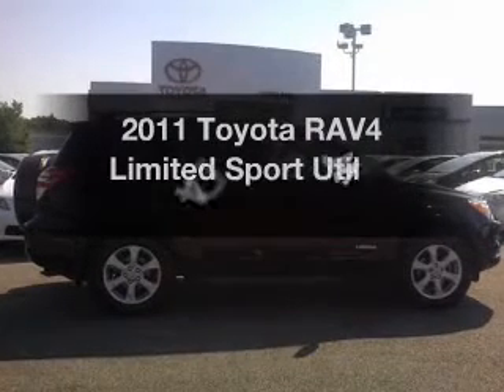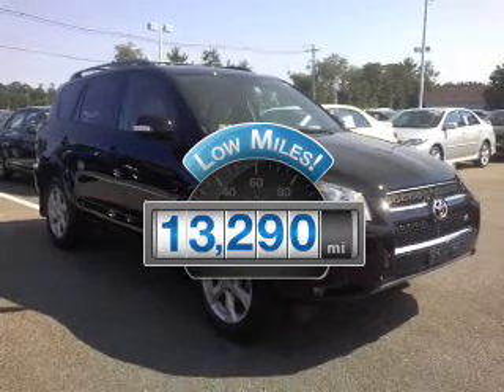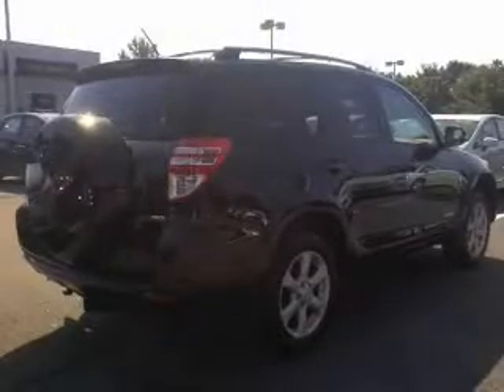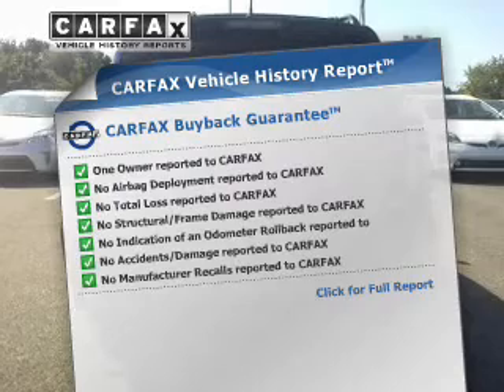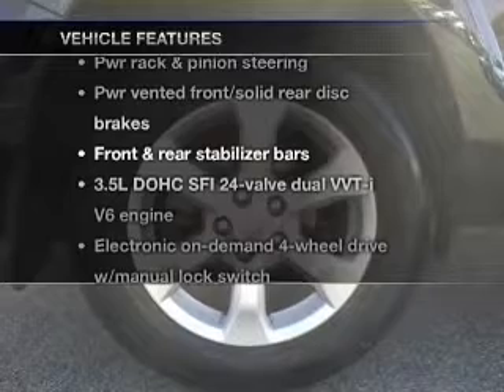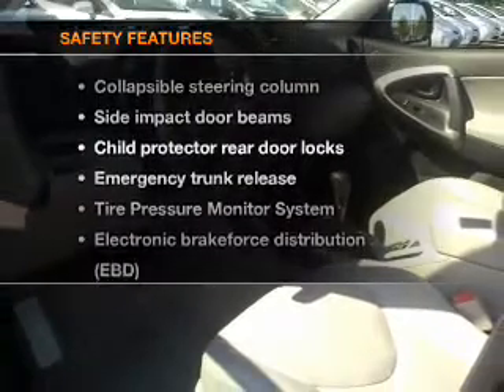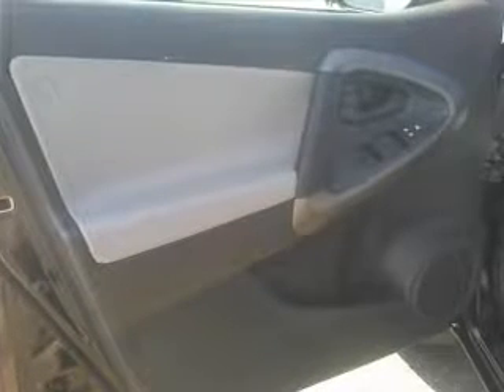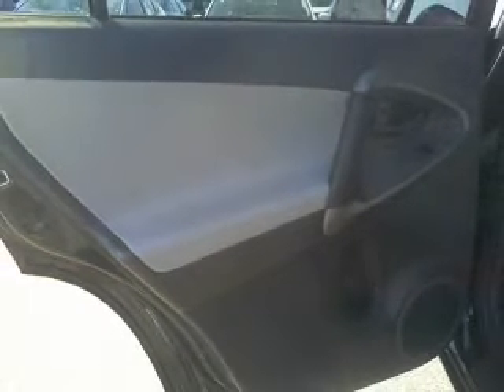2011 Toyota RAV4 - Brockton MA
Year: 2011
Make: Toyota
Model: RAV4
Trim: Limited Sport Utility 4D
Engine: 6 cylinder 3.5 Liter
Transmission:
Color: Black
Mileage: 13290
Address:
970 West Chestnut Street